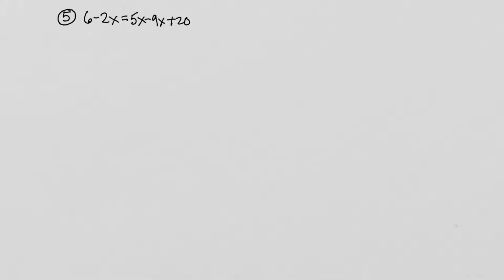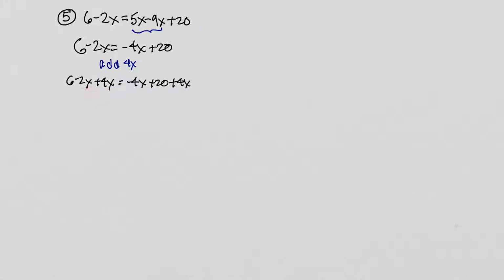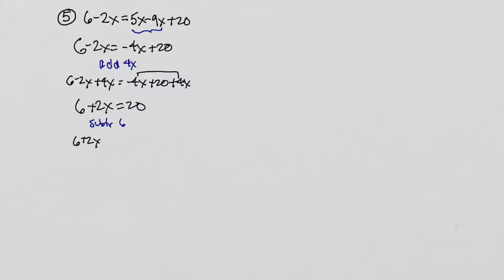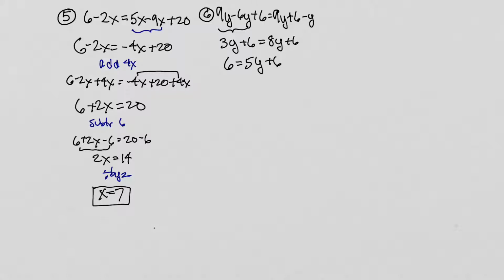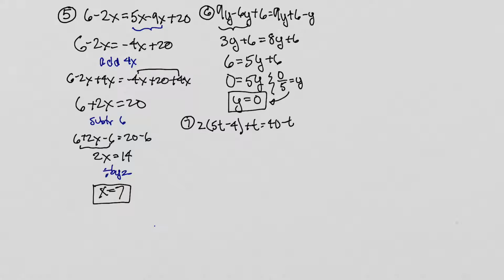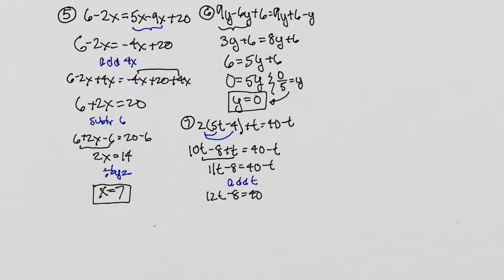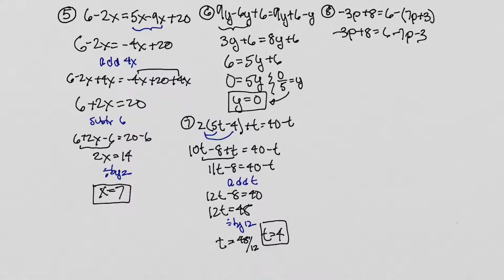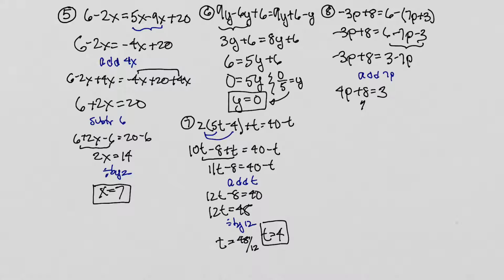Section 2.3, Problems 5-8